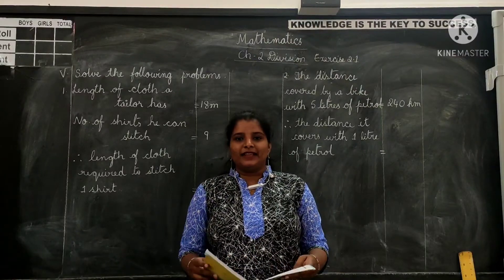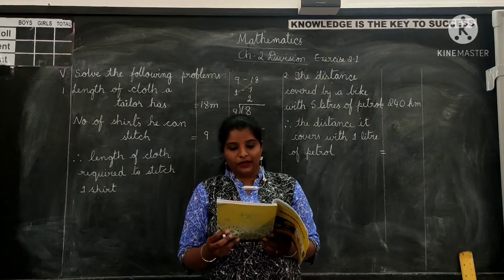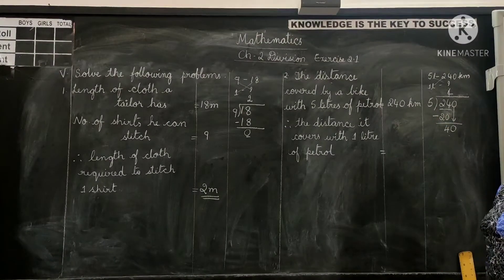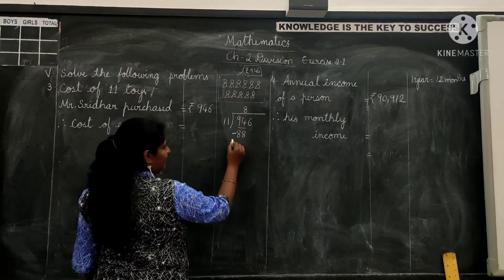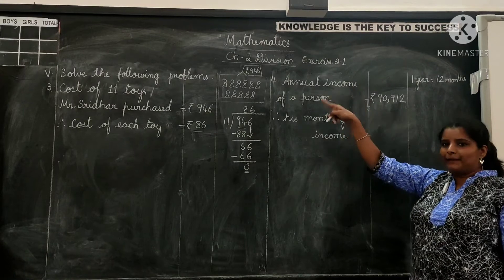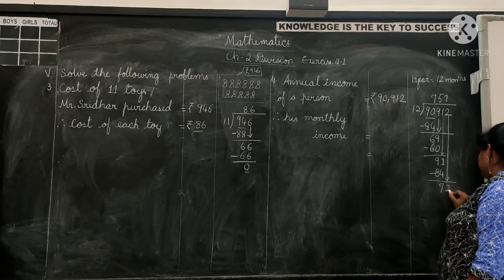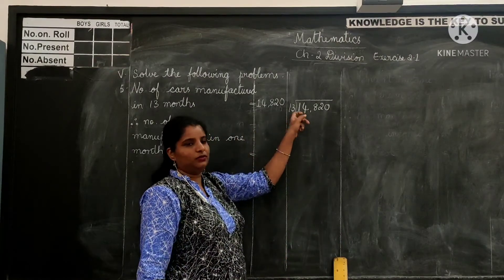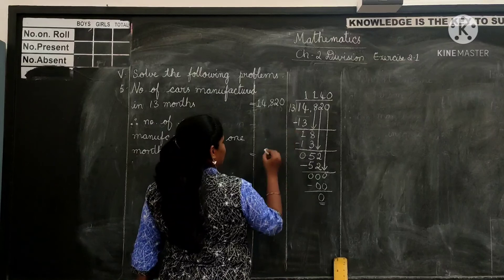Mathematics _standard 5_ Chapter 2_Division_V solve the following problems